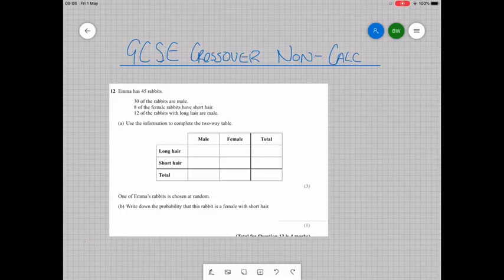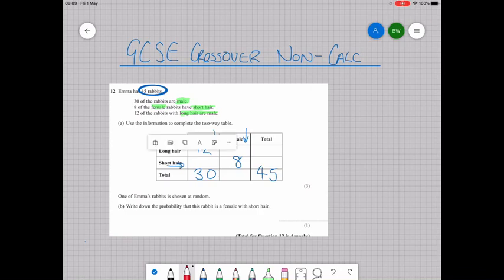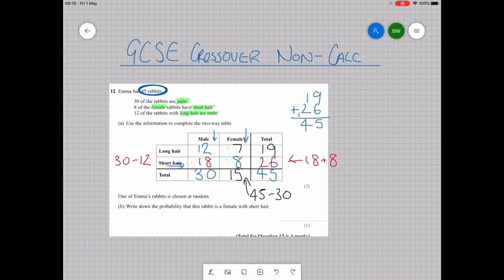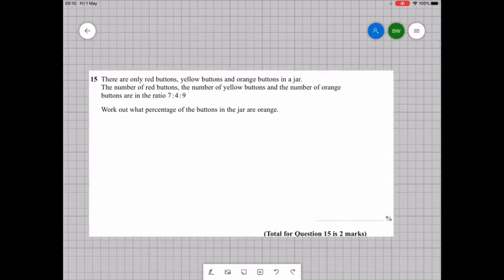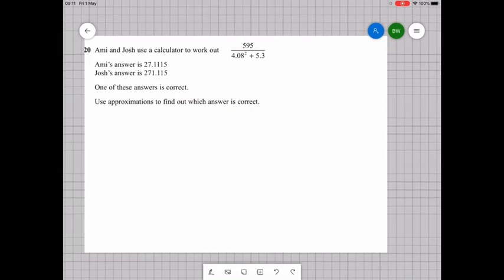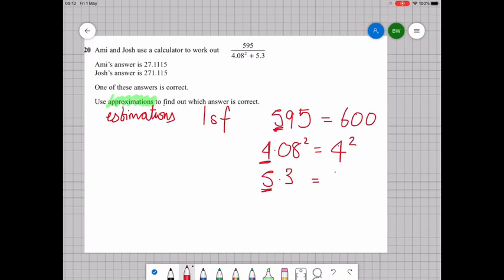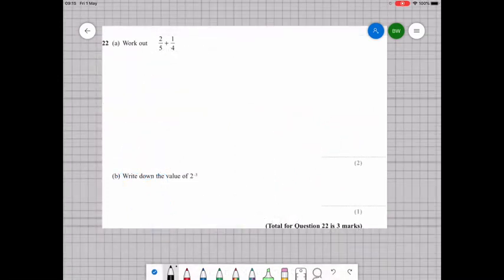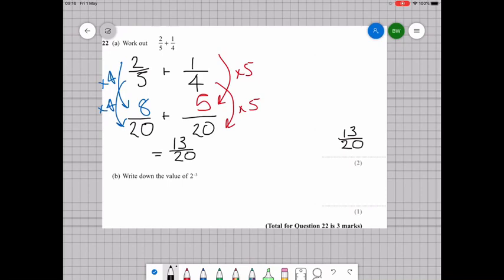GCSE Crossover Non Calculator 01.05.2020